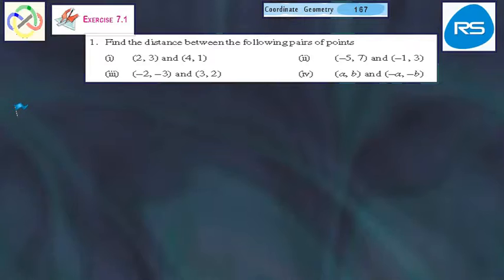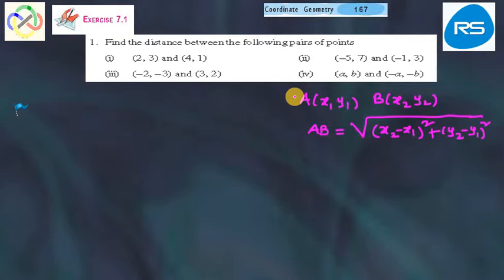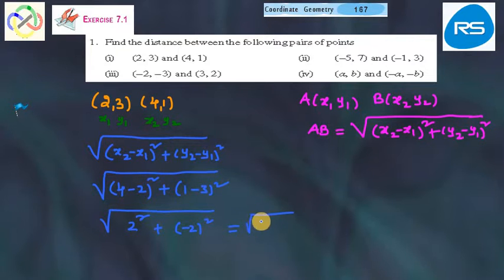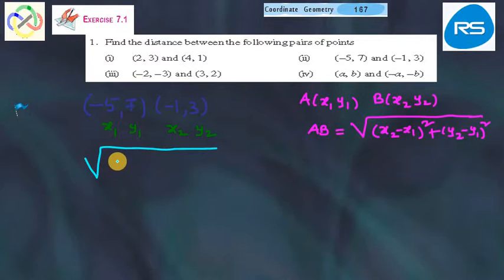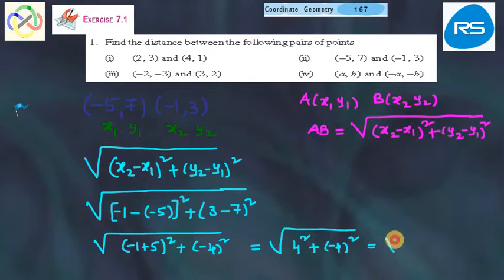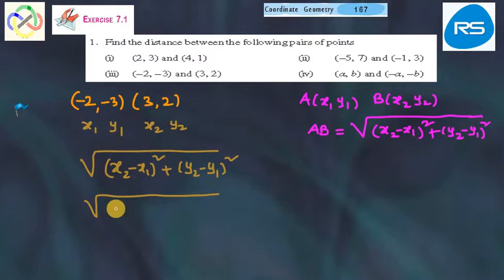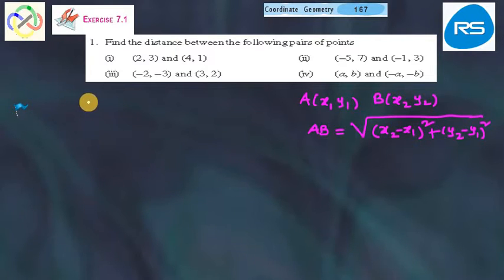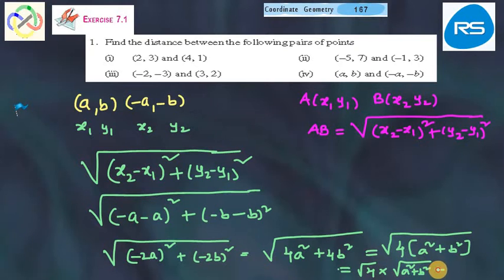TS/AP MATHS CO- GEO EX 7. 1 Q-1 X CLASS